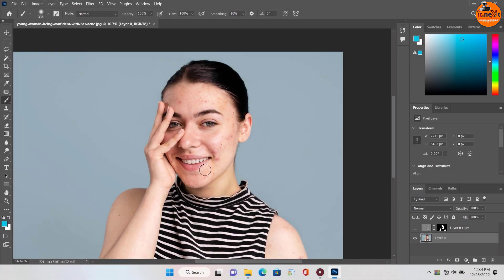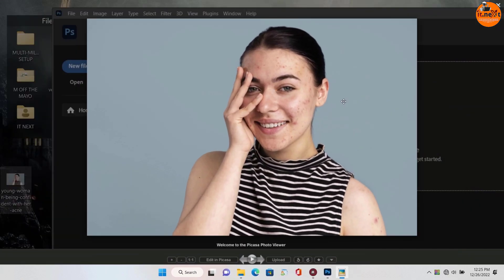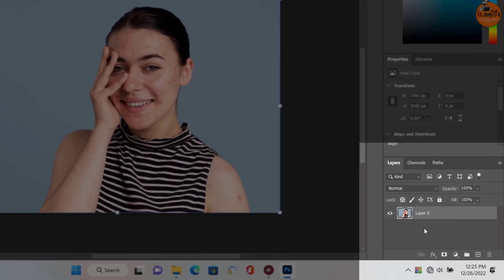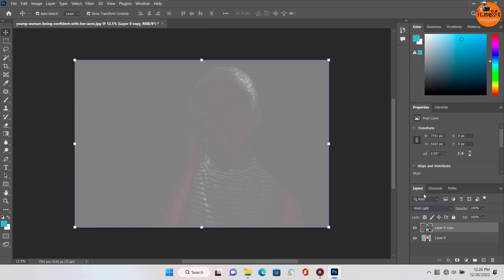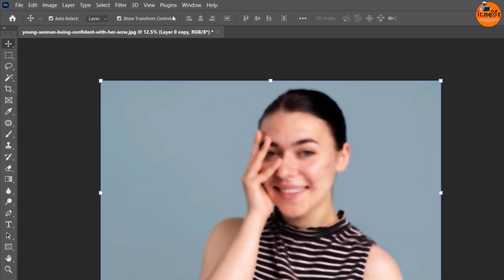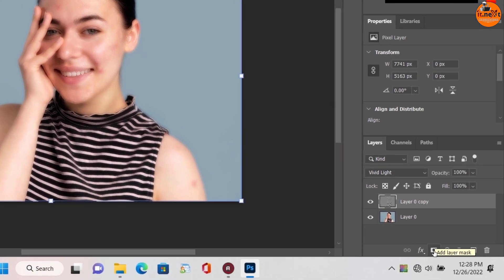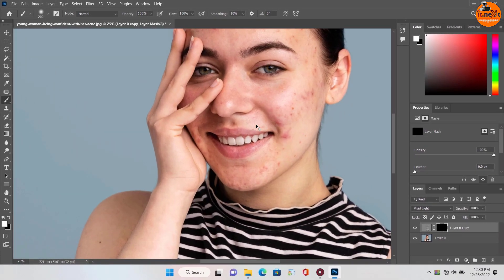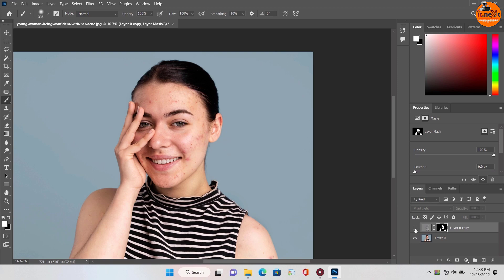How to smooth skin in photoshop || Skin retouching in photoshop (2023)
photoshop tutorial
smooth skin in photoshop
photoshop
skin smoothing
skin retouching
how to edit skin in photoshop
smooth skin
photoshop skin retouching
skin retouching photoshop tutorial
retouching skin in photoshop
how to use photoshop
high end skin retouching photoshop tutorial